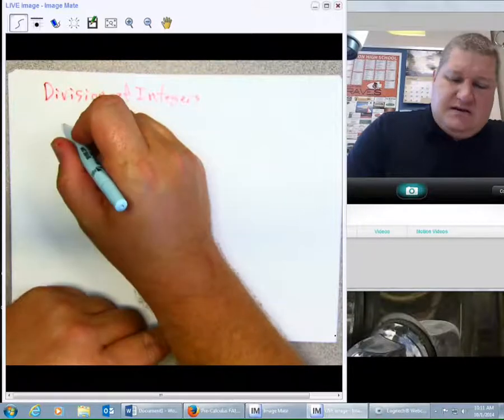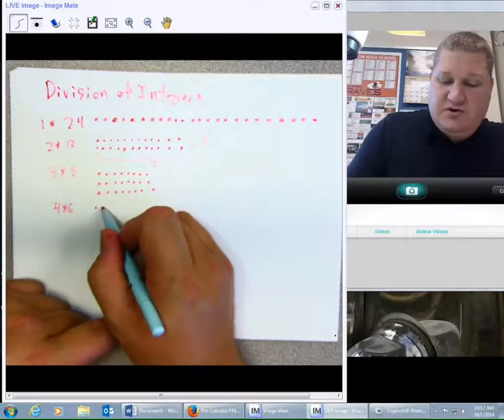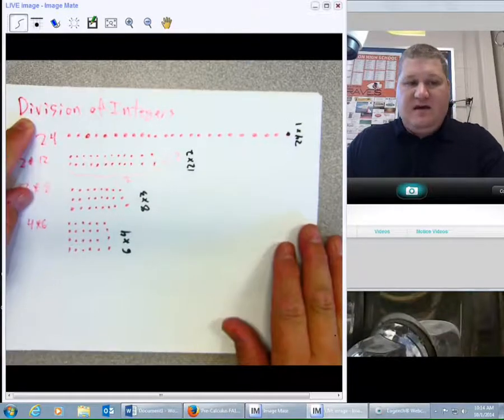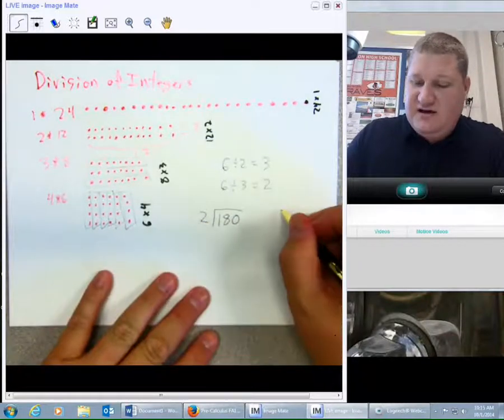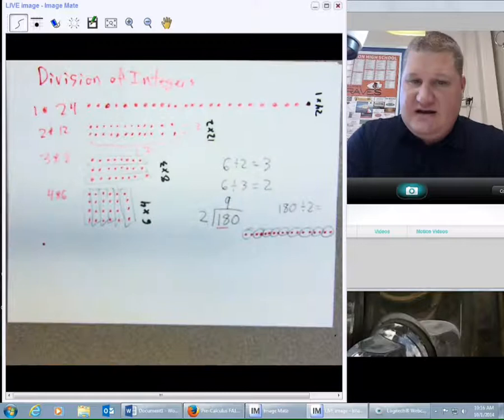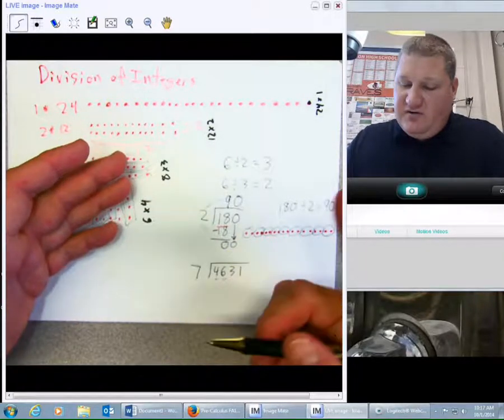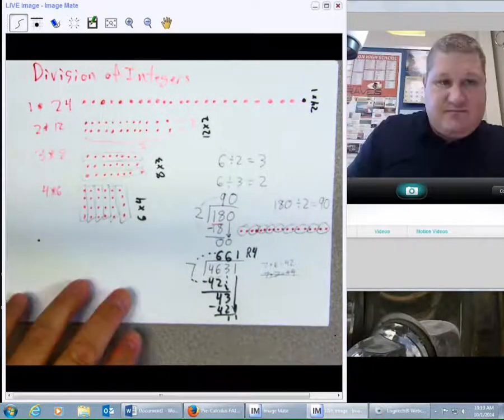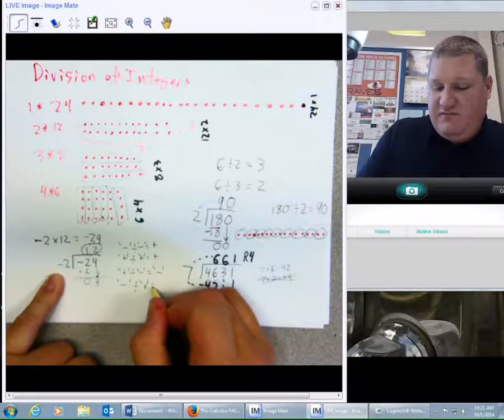integer division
integer division bpa